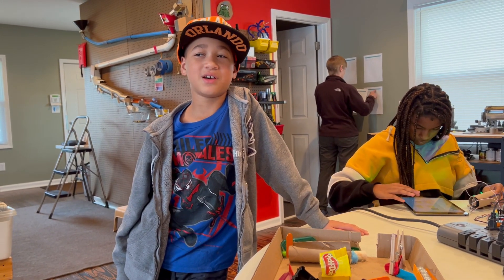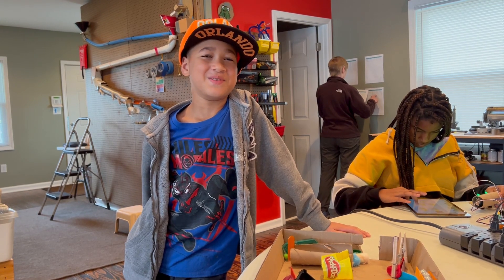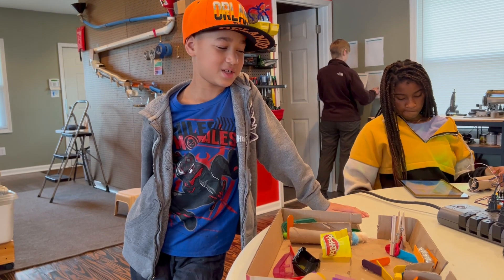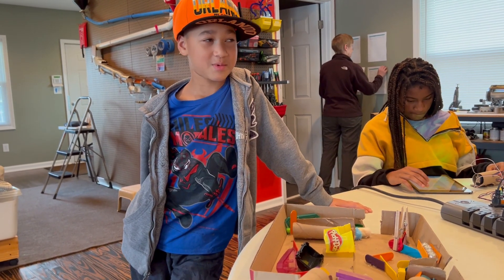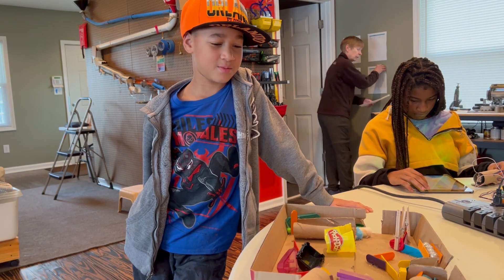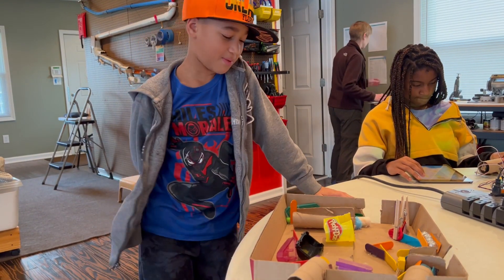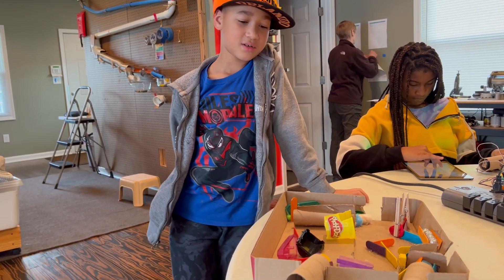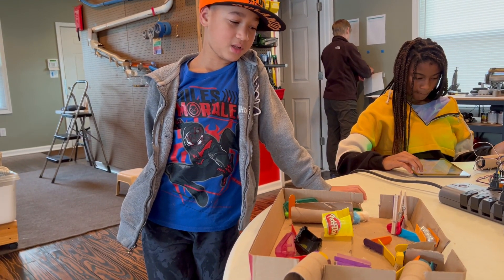2023 10 Alex Hexbug Nano Obstacle Course